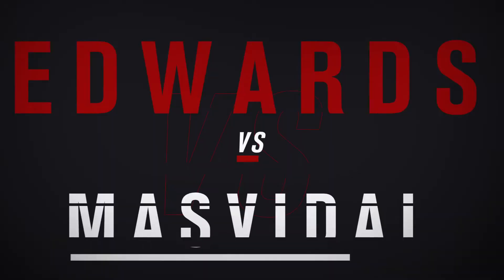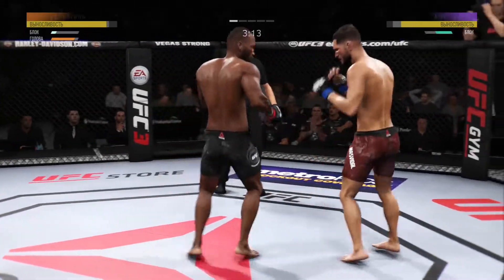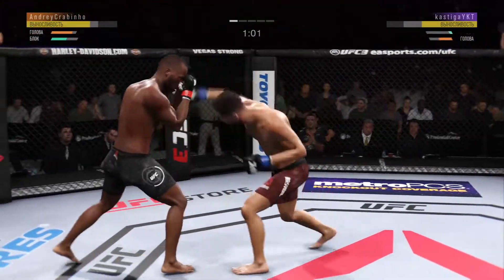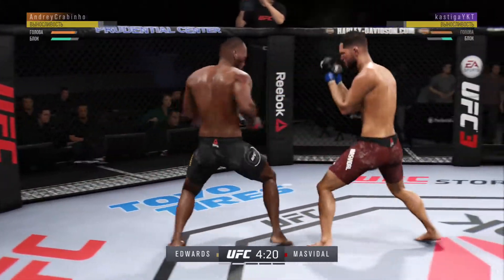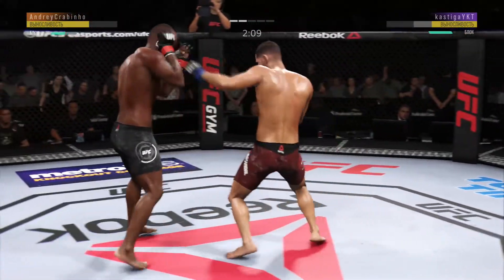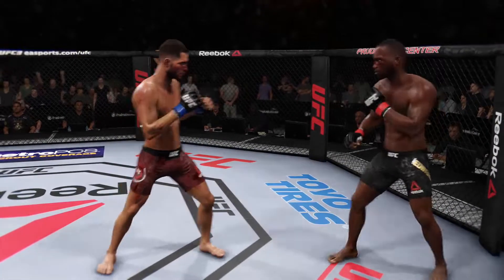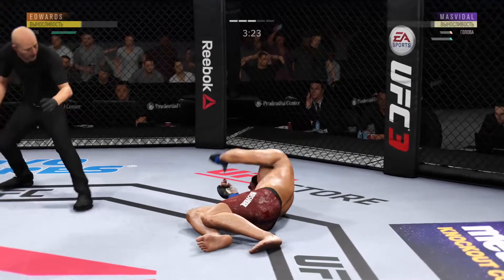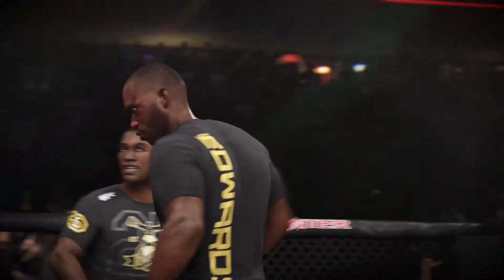Leon Edwards VS Jorge Masvidal CFC 16